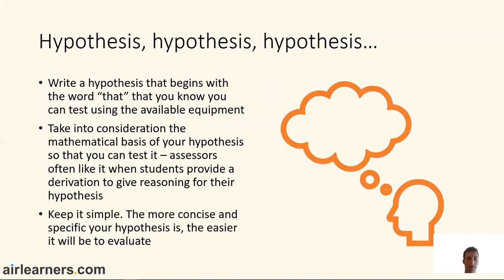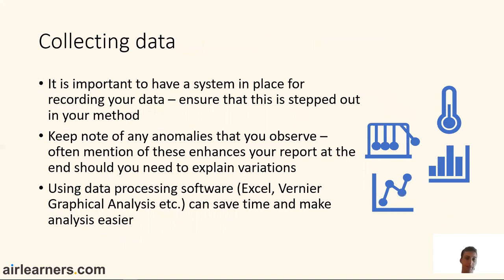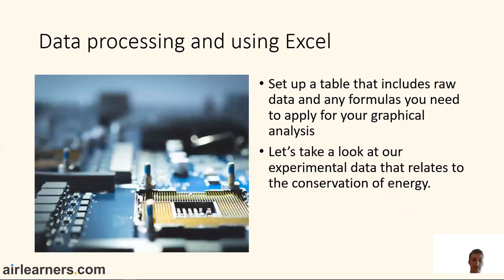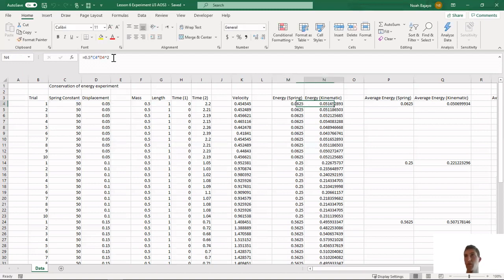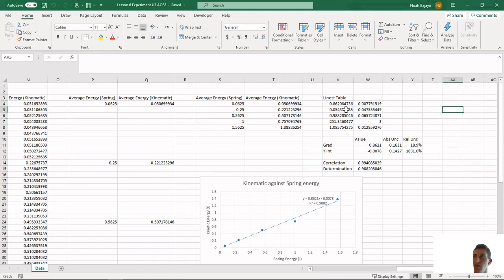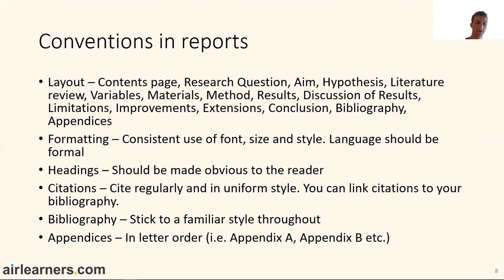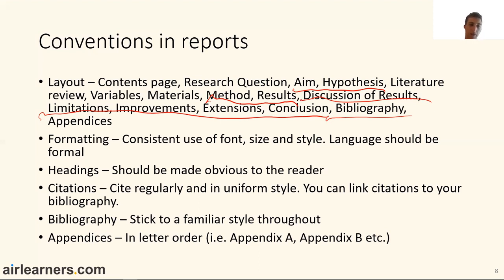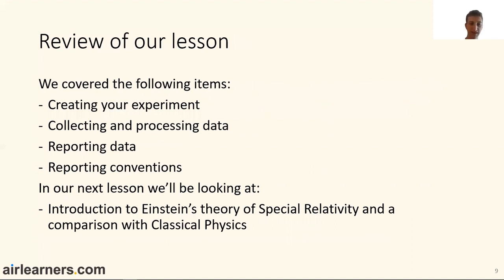VCE Physics Lab Work U3 AOS3 Lesson 6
00:00 Intro to VCE Lab Work
00:37 What we are going to cover
00:55 VCE Physics - The Experimnet
01:51 VCE Physcis Lab Work - Hypothesis
04:01 VCE Physcis Lab Work Collecting Data
10:13 Reporting Data
11:09 Conventions in Reports
14:43 Review of Lesson